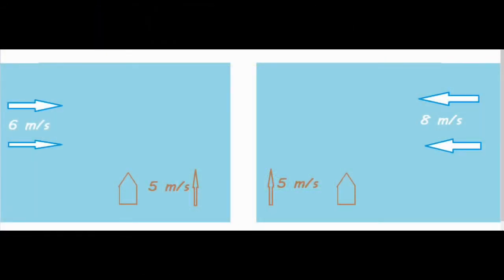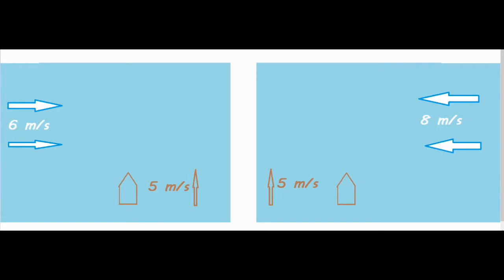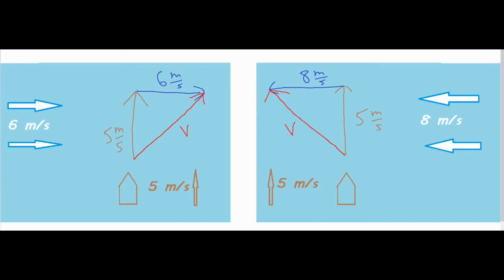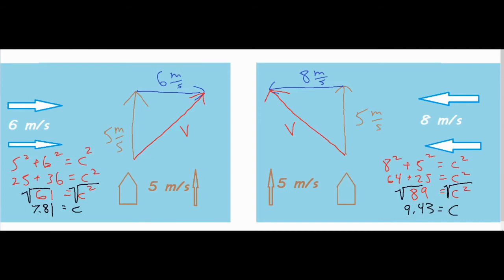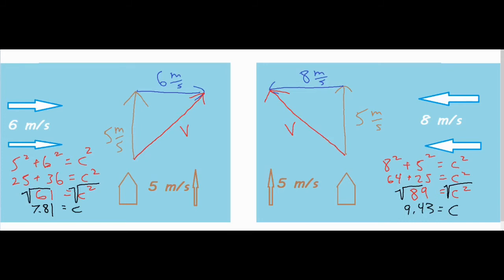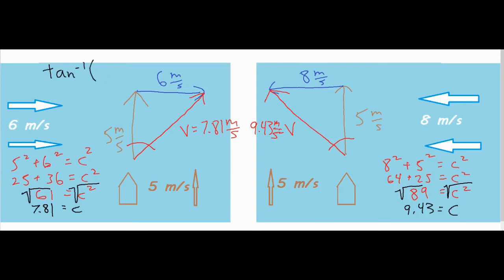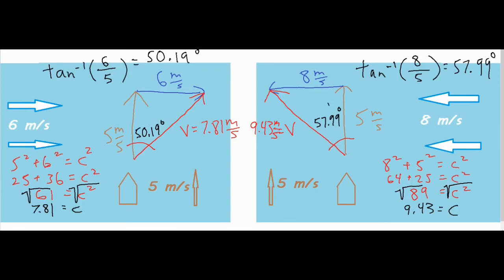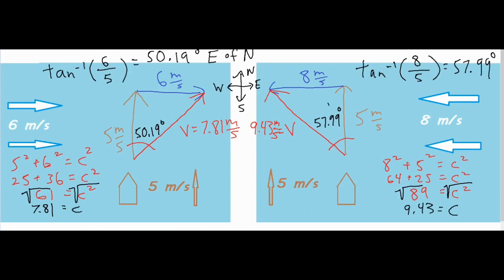🚣‍♀️Boat Crossing a River 🚣‍♂️ (Solved using Vectors)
In this video, A boat crosses a river with a current flowing perpendicular to the velocity of the boat.  The resultant velocity is then solved for along with the angle.  This is done by using vector addition, pythagorean theorem, and trigonometry.